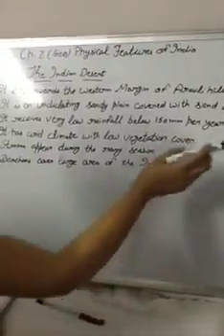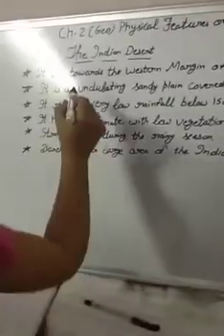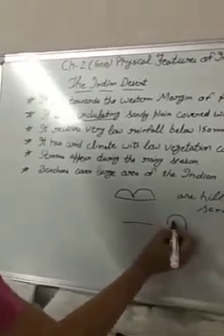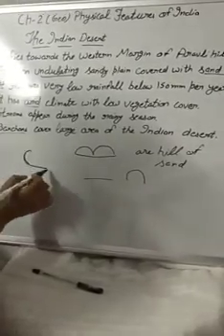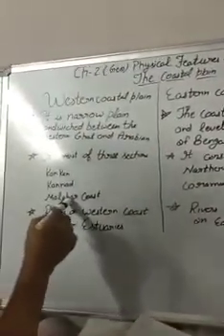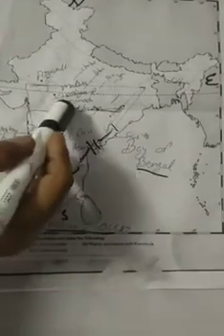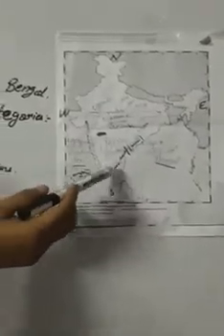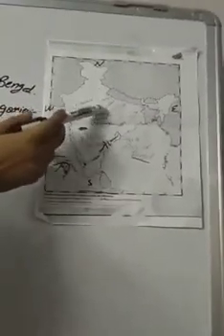Ms. Nishu Garg || Class- IX || Subect- S.S.T || Chapter- 2 || Topic -The Indian desert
Ms. Nishu Garg || Class- IX || Subect- S.S.T || Chapter- 2 ||  Topic -The Indian Desert || DAV Public School, Sri Muktsar Sahib